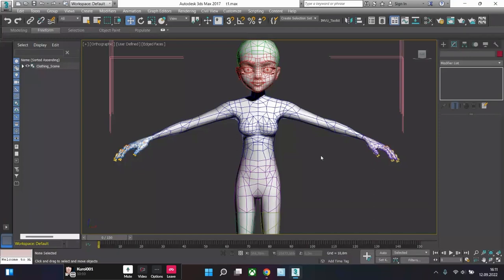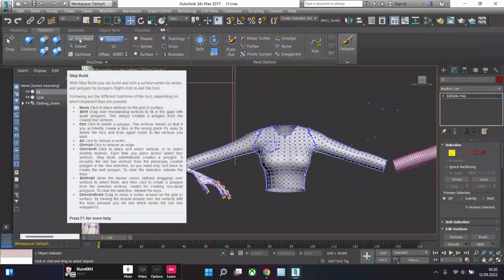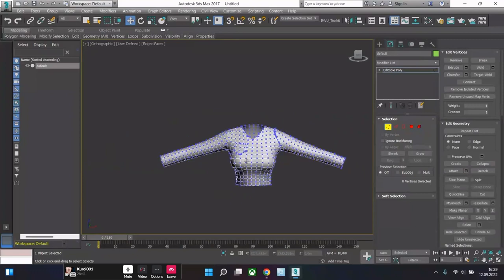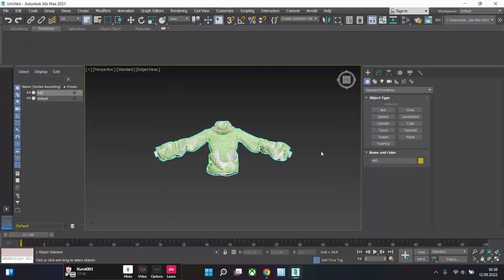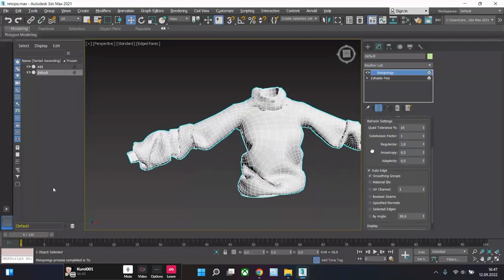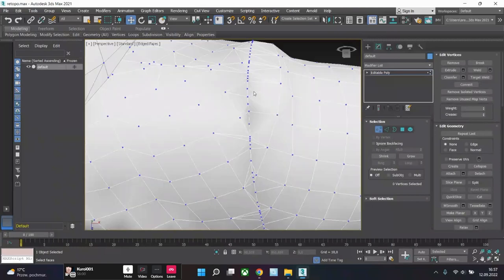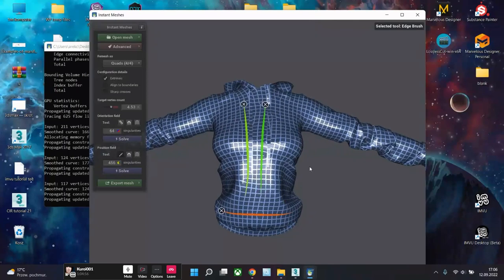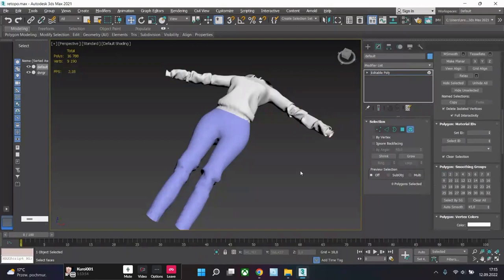IMVU Creator In Residence Learning Session 10: Retopology in 3DS Max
Kuroi001 explains what retopology is and how to utilize it in 3DS Max.